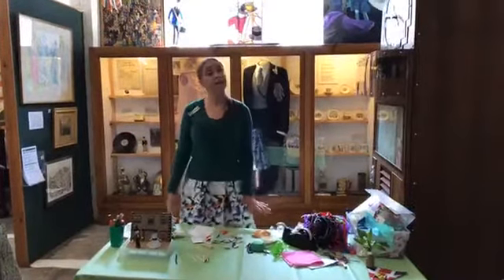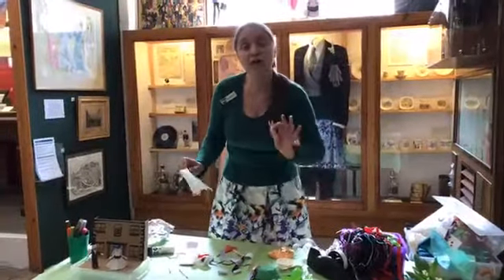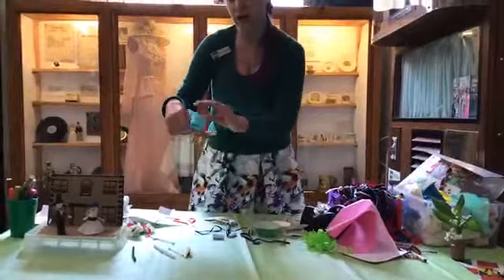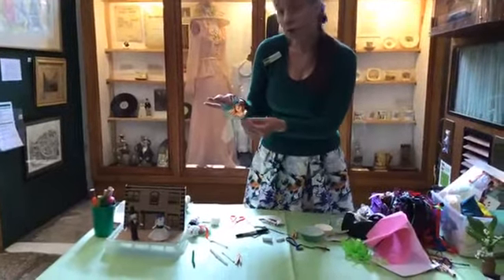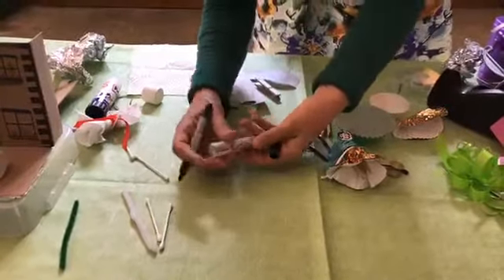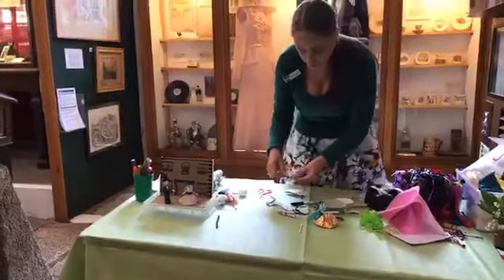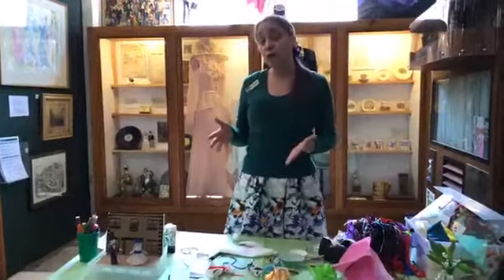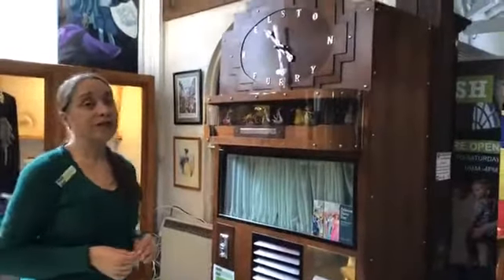Museum Makes - Flora Day Peg Dolls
Inspired by our Flora Day clock we are making peg dolls